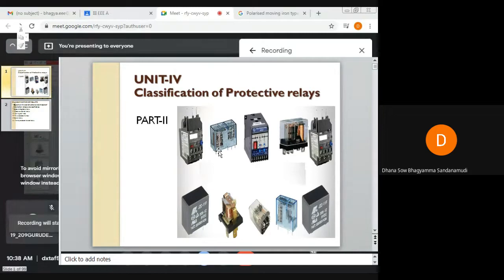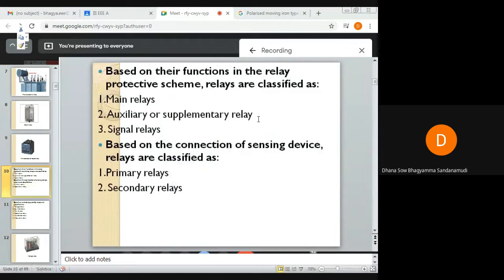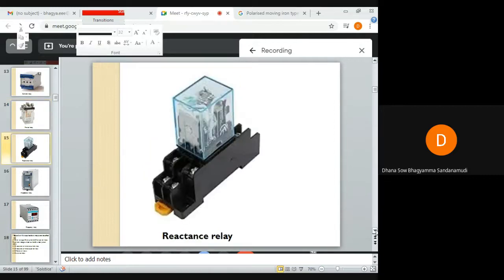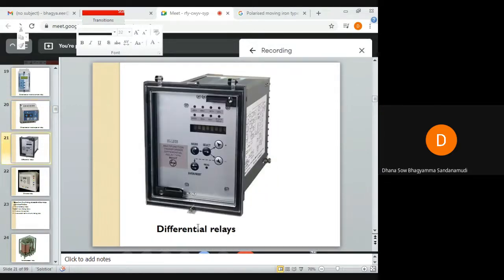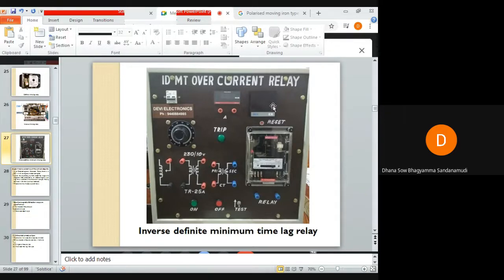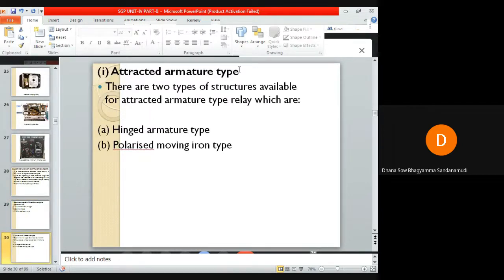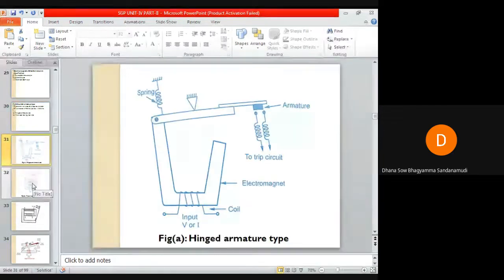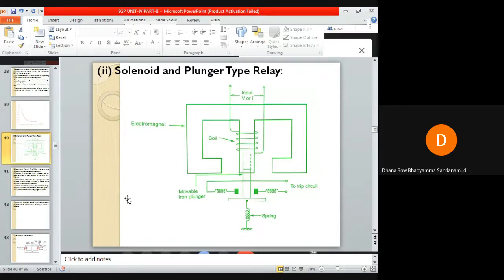INTRODUCTION TO PROTECTIVE RELAYS,TYPICAL RELAY CIRCUIT,BASIC RELAY TERMINOLOGY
Learn about protective relays, typical relay circuits, and basic relay terminology in this introductory video. Understand the importance of protective relays in electrical systems and how they work to ensure safety and reliability.